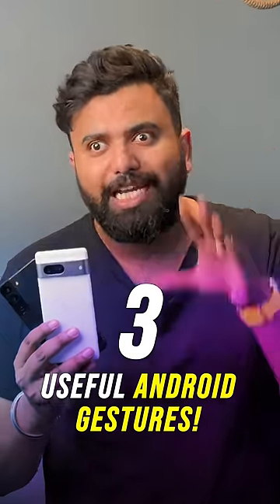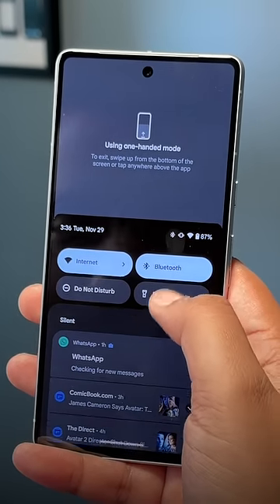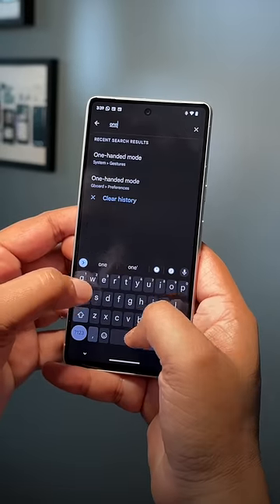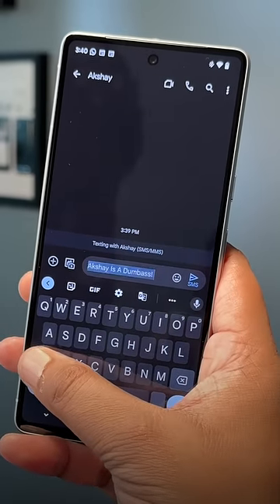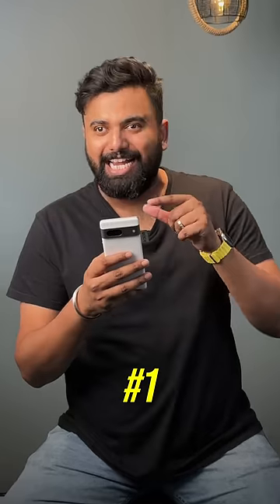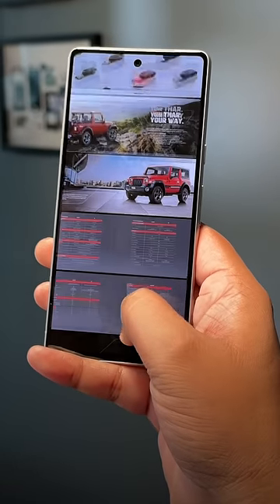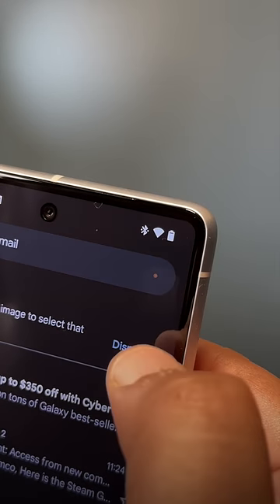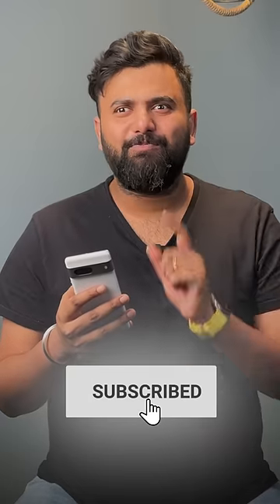3 Android Gestures You SHOULD Be Using!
Android users, this video is for you. These are 3 cool Android gestures that a lot of people don't know but they definitely should.